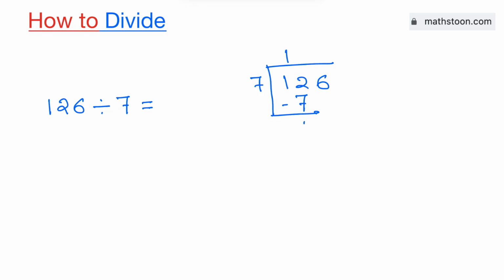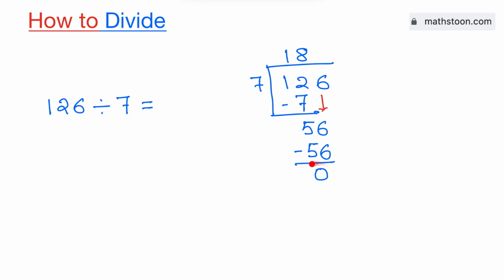126 divided by 7 (126÷7) | Value of 126/7 | Long Division